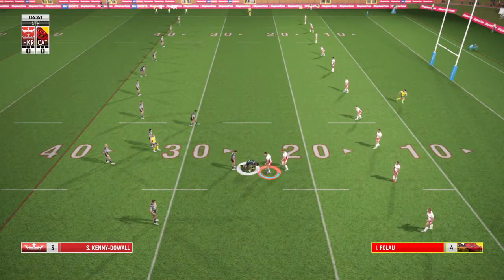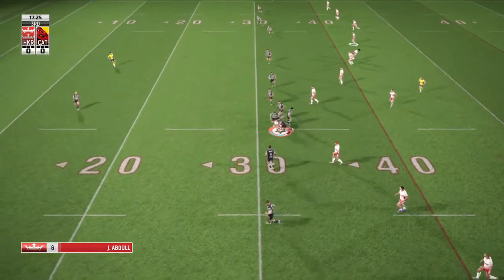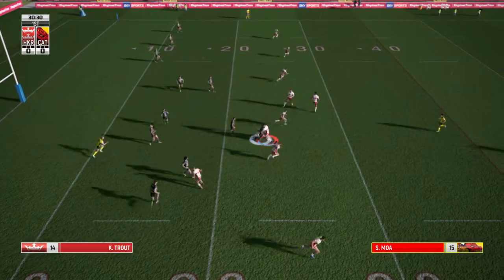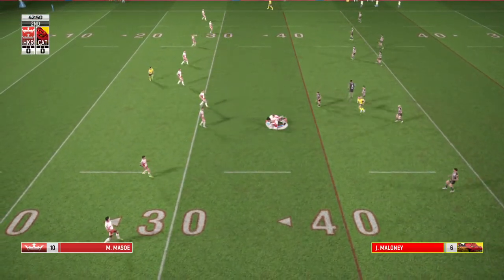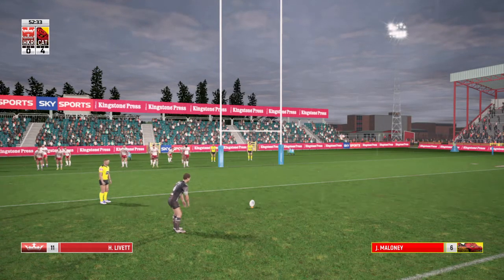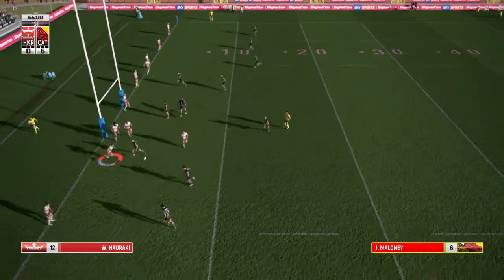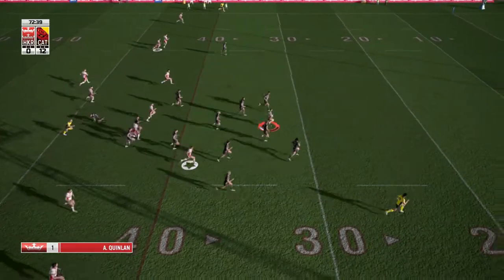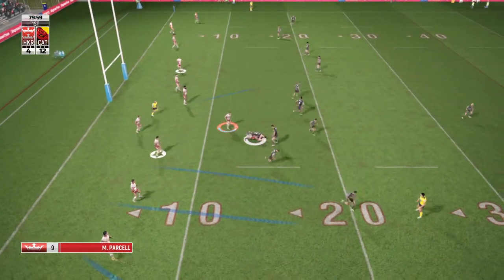Hull KR vs Catalans Dragons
Rugby League Live 4